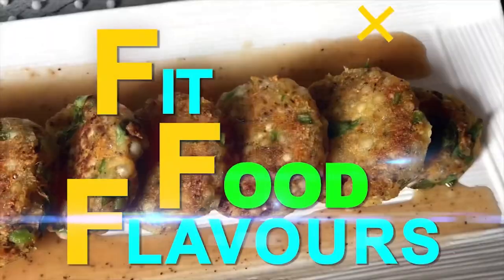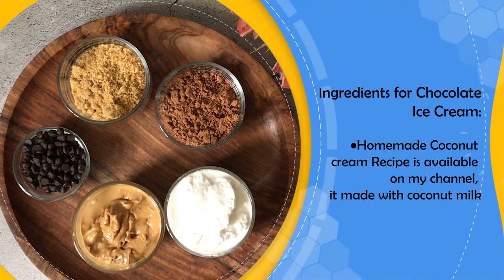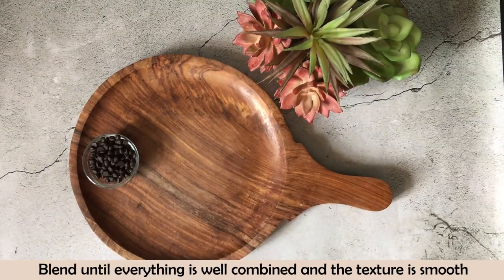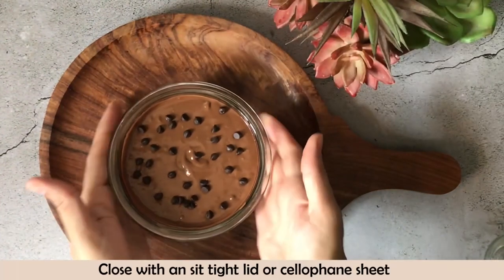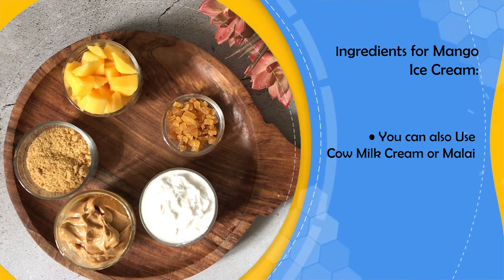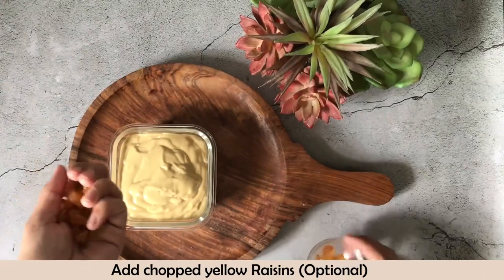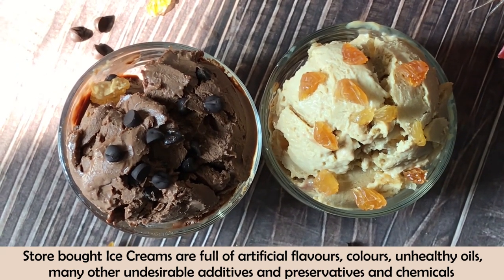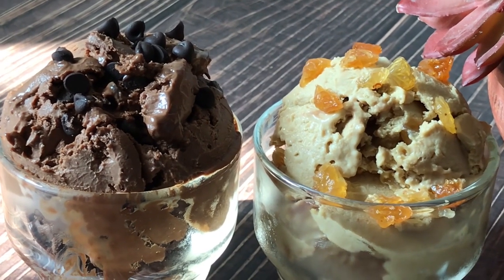4 Ingredients Dairy Free Ice Cream | Healthy Chocolate & Mango Vegan Ice Cream Without Banana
Try & Enjoy these 4 Ingredients Dairy Free Ice Creams. Healthy & delicious Chocolate & Mango Vegan Ice Cream Without Banana. These ice cream are really quick to make & the delicate flavor of coconut will transport you into the best moments of an Indian summer.
These iced creams are so good that even if you’re not a vegan, you’ll never want to go back to the dairy-based version again. Even better, it does not require any cooking or reduction or thickeners. All you need to do is put the ingredients in a blender, blend it all up, pour it into molds or bowl and freeze. That’s all. Little work for lots of deliciousness.

These are guilt-free, Gluten free, vegan & scrumptious frozen treat.

If you’ve tried these healthy Dairy Free Chocolate & Mango Ice Cream or any other recipe on the Channel, then don’t forget to share the recipe photos on my Instagram or tag me and also let me know how it turned out in the comment section.  I love to hear from my YouTube Family!

Buy Ingredients used in Recipe Online:

100% Peanut Butter
Ceylon Cinnamon
Dark Chocolate Chips
Unsweetened Cocoa Powder
Organic Jaggery Powder

4 Ingredients Dairy Free Ice Cream